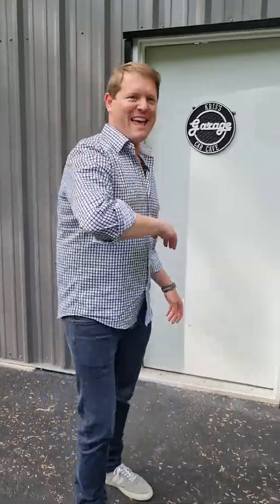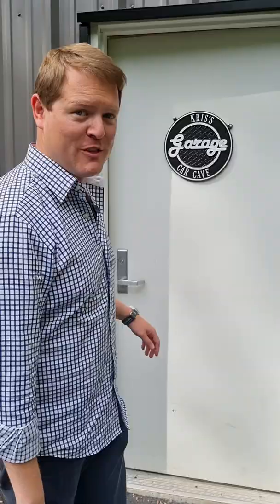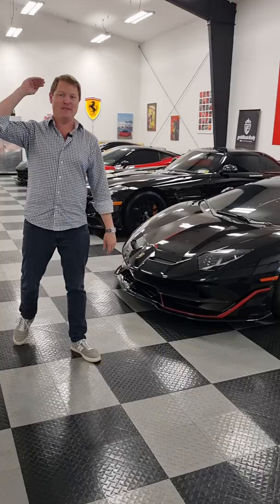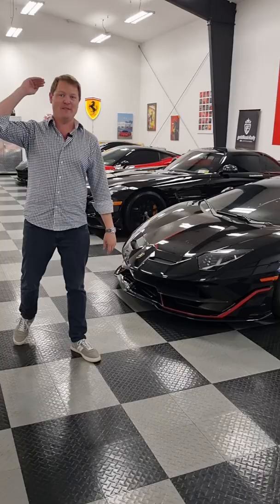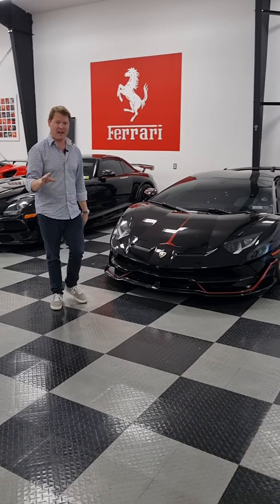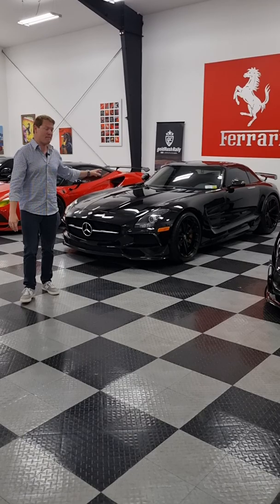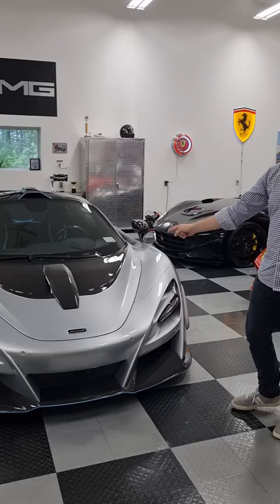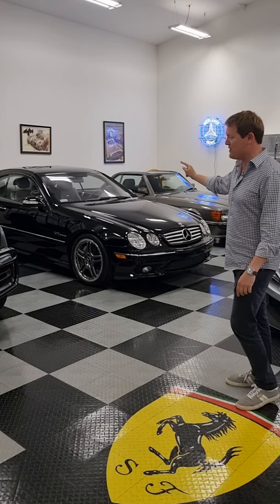EVERY car in this collection is MODIFIED!